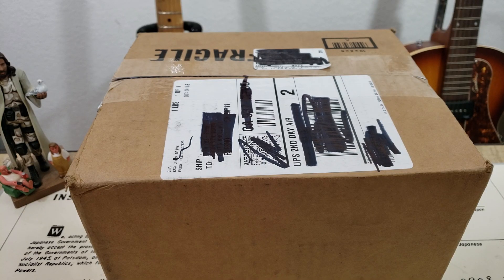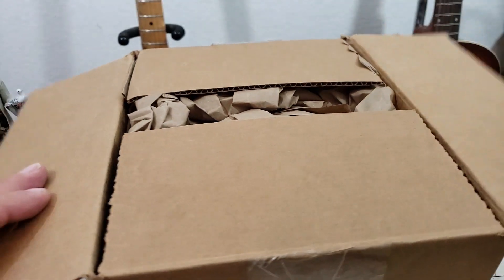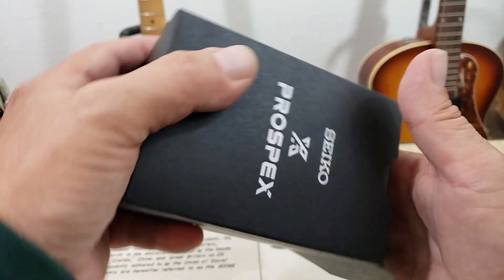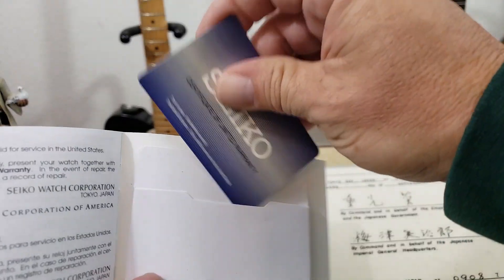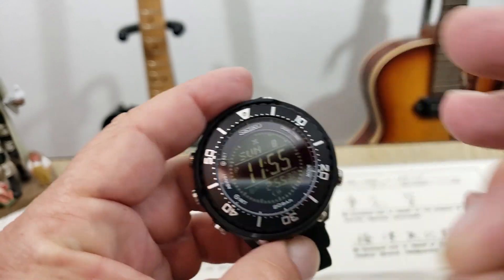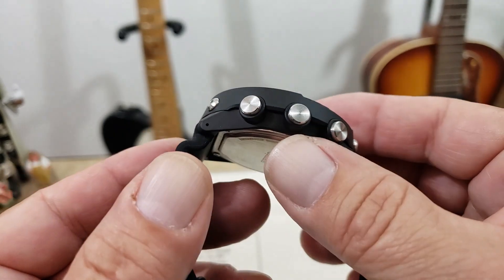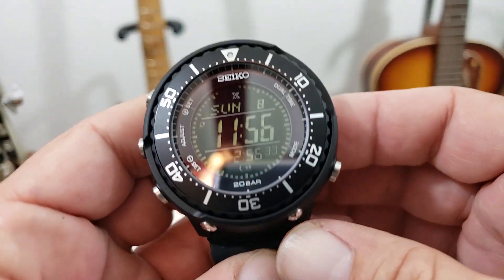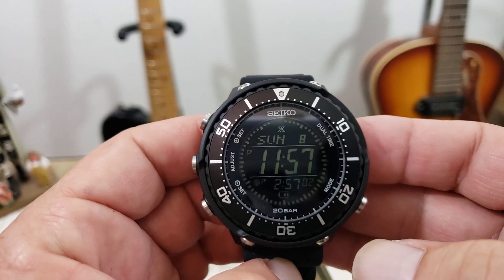Unboxing Seiko Digi-Tuna🐟 SBEP001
Great Christmas presents for the Seiko Tuna Lover!!

SRPA79K1 Black Automatic Tuna
SNE499 Solar PADI Tuna
SRPA83 Automatic Tuna
SBBN033 (Japan Import) MM Tuna Quartz
SBBN035 (Japan Import) MM Blackout Tuna Quartz
SRP639 (in my humble opinion one of the coolest) Tuna Automatic